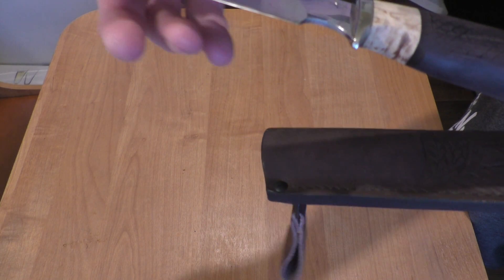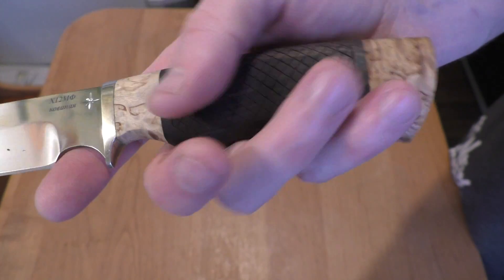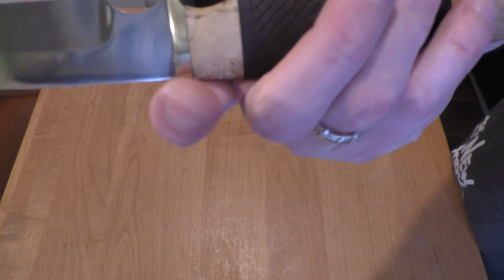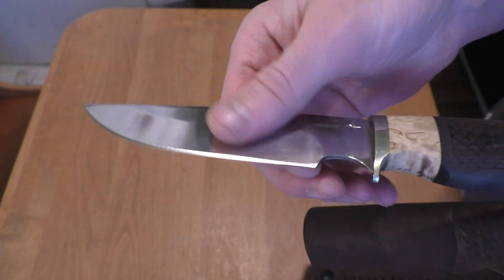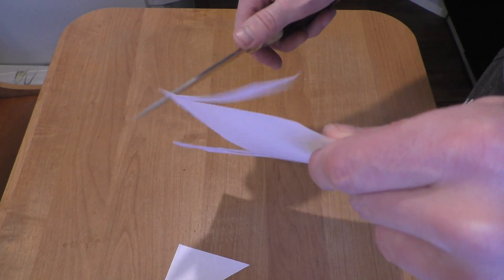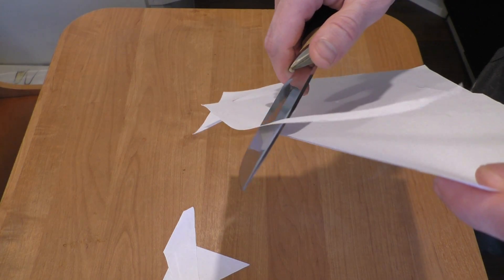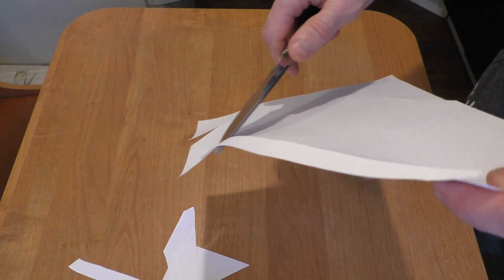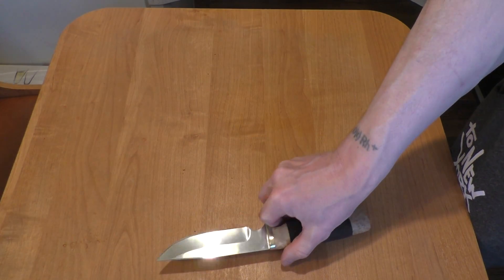Нож Питон от "Кустари и Ф". Проект по кругу.